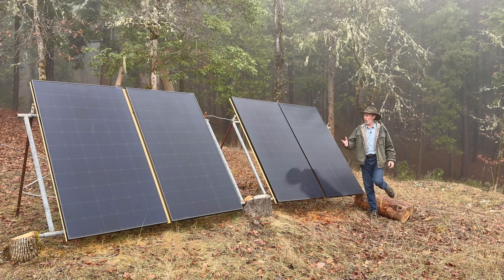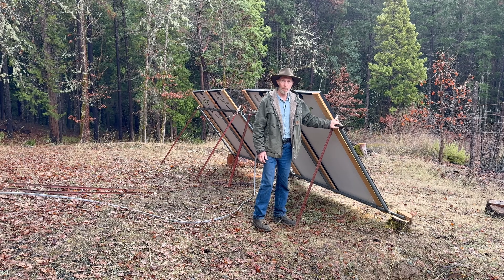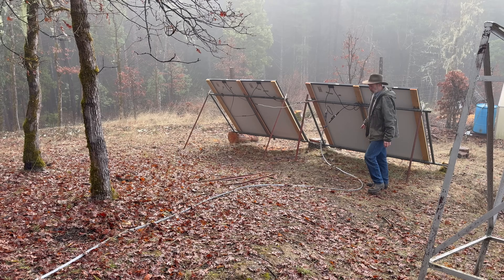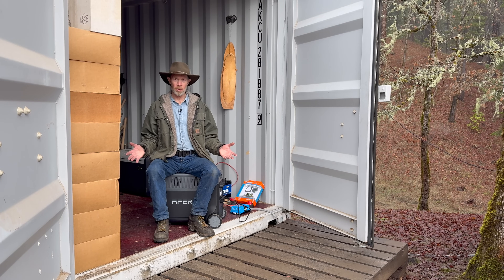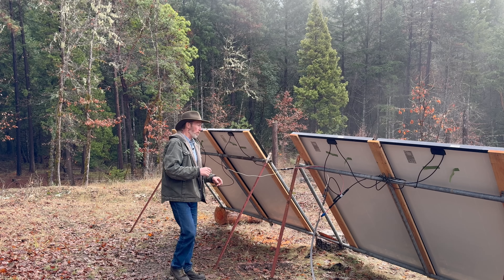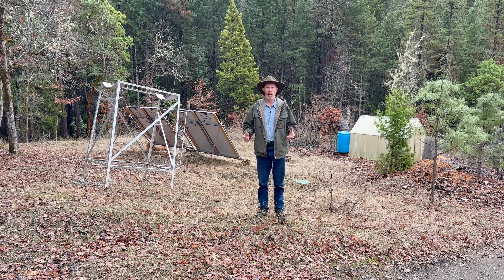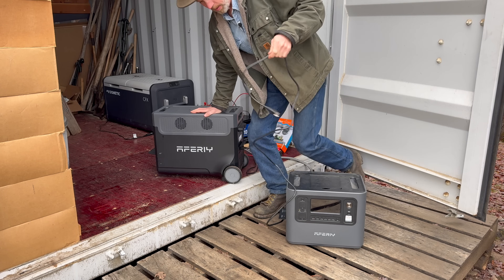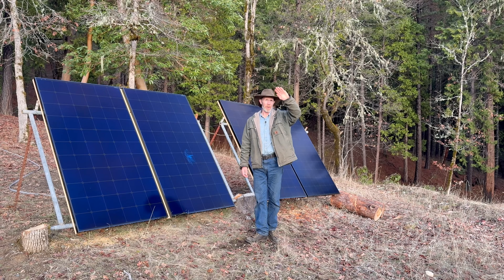DIY Solar So Simple Even a Logger Can Do It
I set this solar power system up on my off grid property. It is 1700 watts of solar panels connected to an Aferiy P310 power station. I attached the panels to a solar panel rack that I built. I installed 170 feet of 6/2 wire between the panels and the power station where I will be needing the electricity. I bought the 4 125 watt solar panels from a local solar installer. This off grid property doesn't have a cabin yet. For now, I set up the electrical components in a 20 foot  shipping container. Having solar power now should be a great help in building an off grid cabin in the future.

Here are the links to the AFERIY power stations. It should be on the page where you select your credit card and shipping address. Below the card info in smallish print. It should say something like, "Enter a gift card, voucher or promotional code".

AFERIY P310-EC 3600W 3840Wh Portable Power Station With Expandable Capacity
Daily Price: $2599
Deal Price: $1599

Discount: Extra Save up $270 per item.(Can be stacked with coupons)
Hurry, while supplies last!